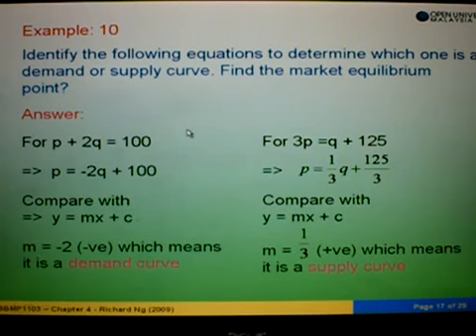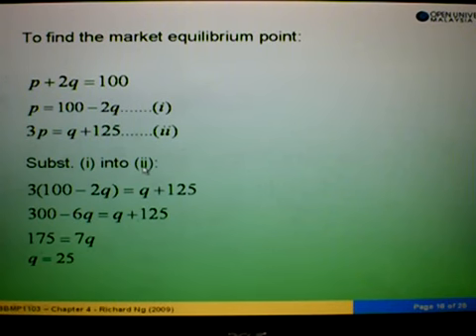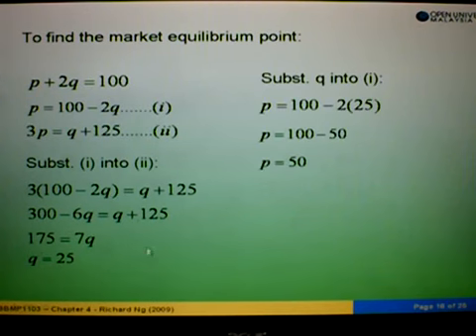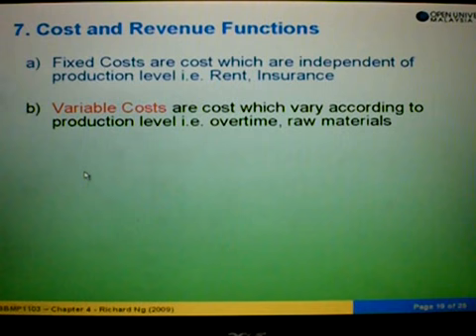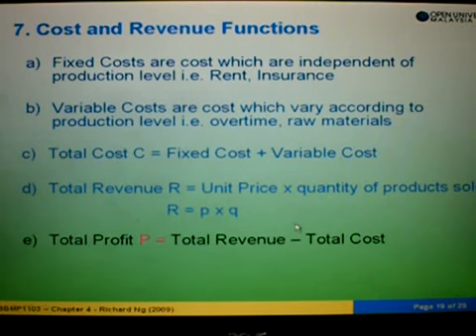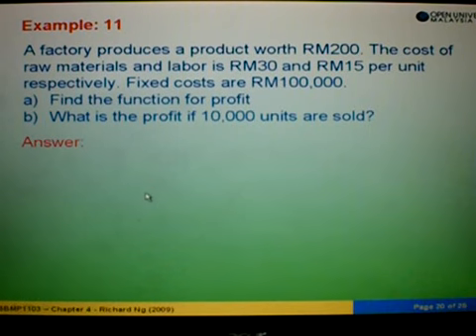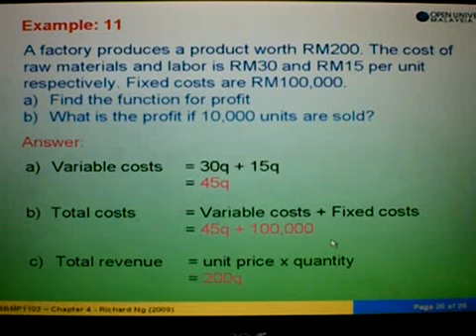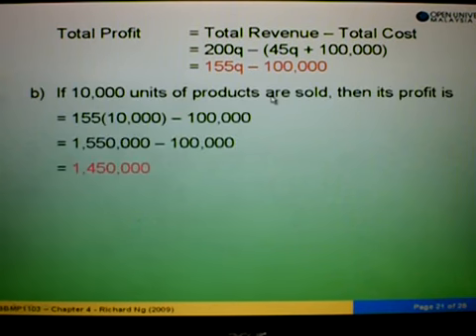BBMP1103 Chapter 4 Part 5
BBMP1103 - Chapter 4 Part 5 - This video clips on Linear Functions was prepared by Richard Ng on )ct 9, 2009